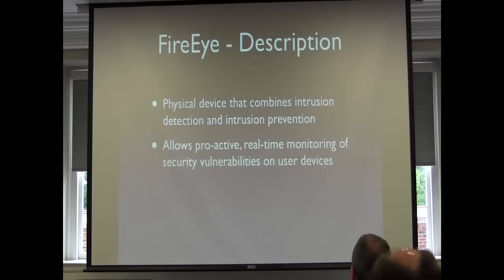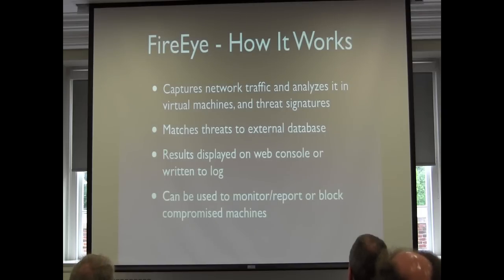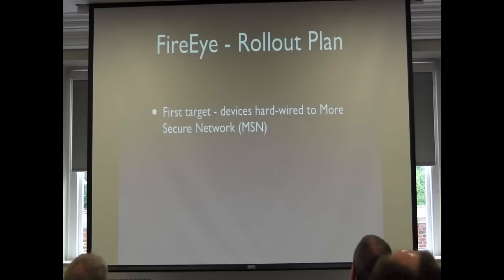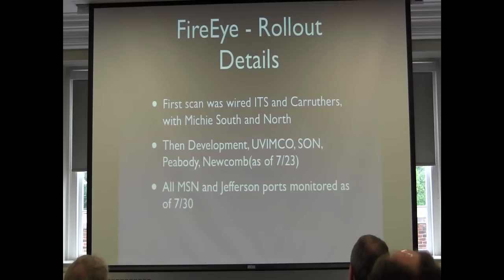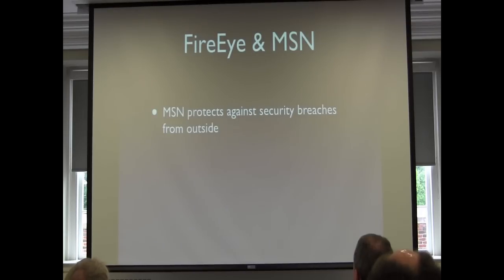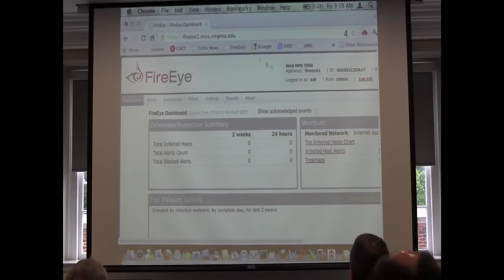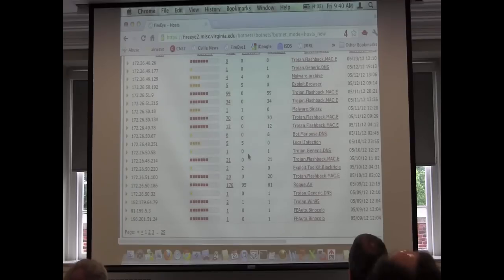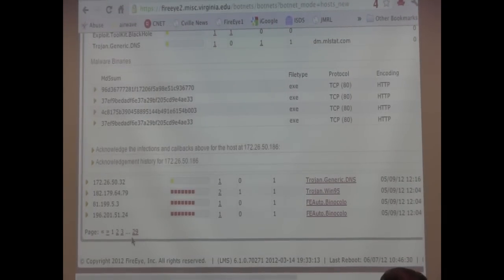July 2012 FireEye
FireEye overview with Tony Townsend at the July 2012 LSP Collective on July 20, 2012